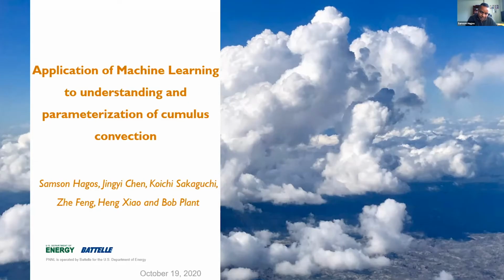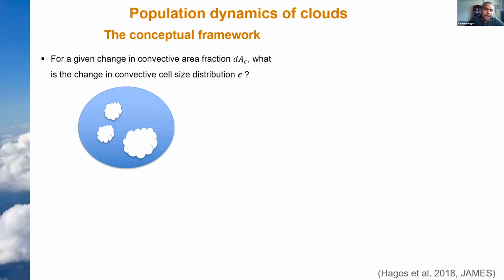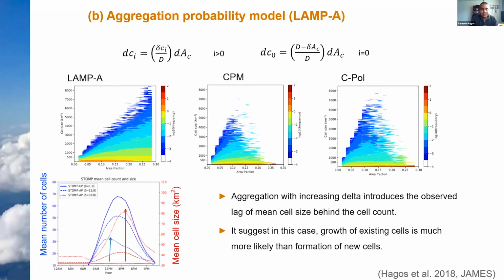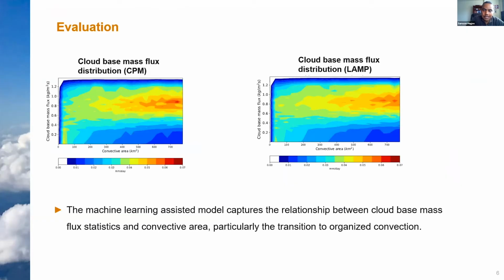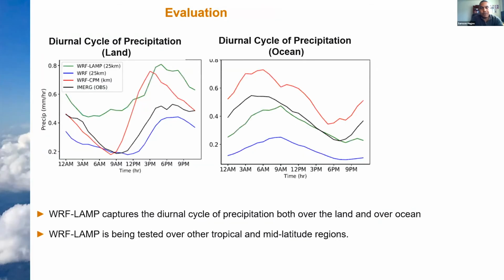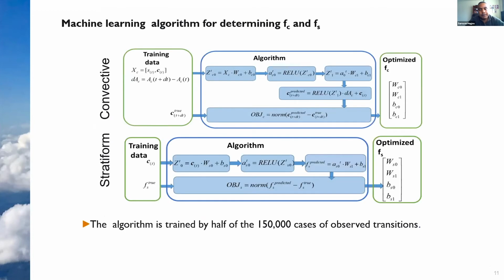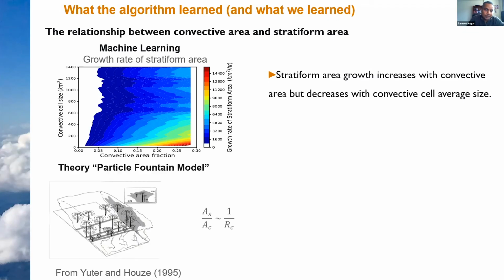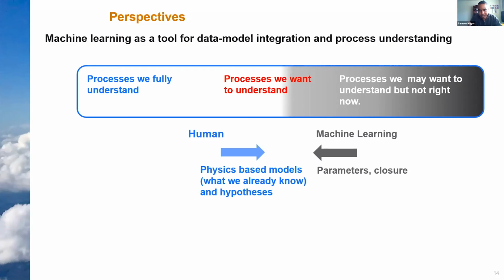Day 1, #8: Samson Hagos, "A Machine Learning Assisted Cloud Population Model as a ..."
Samson Hagos, "A Machine Learning Assisted Cloud Population Model as a Parameterization of Cumulus Convection"